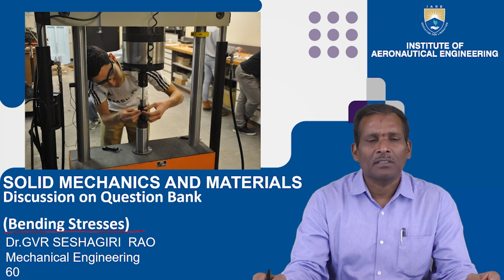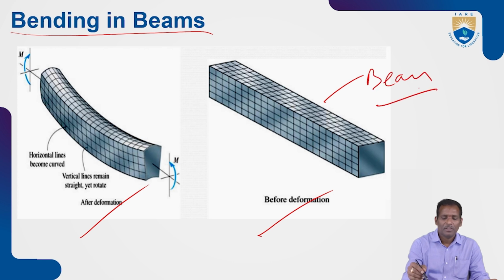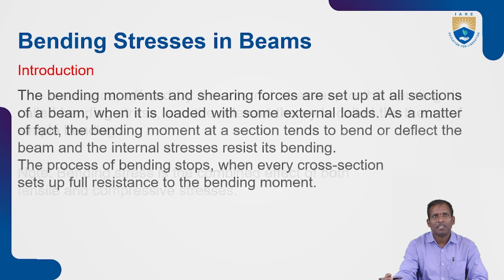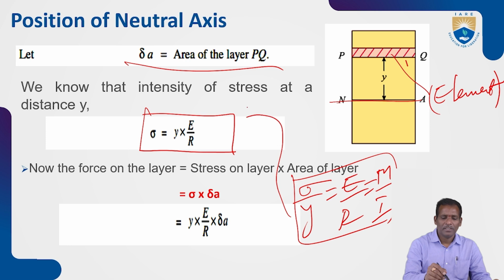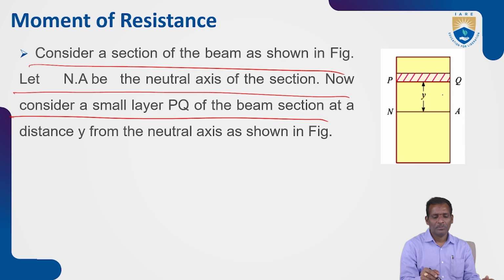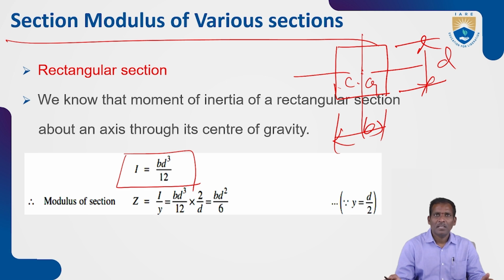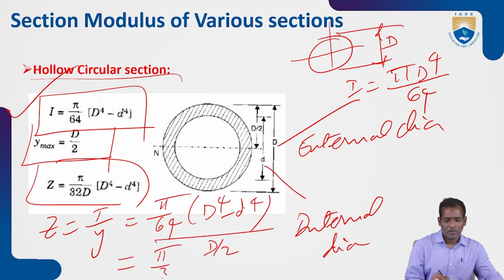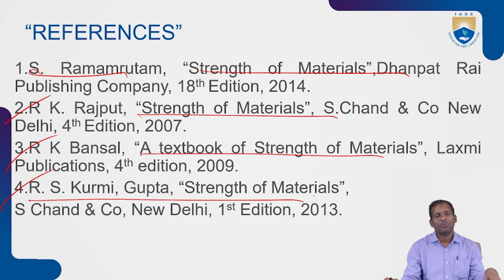Discussion on Question Bank Bending Stresses by Dr. GVR Seshagiri Rao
Discussion on Question Bank Bending Stresses by Dr. GVR Seshagiri Rao | IARE

Telangana, India.